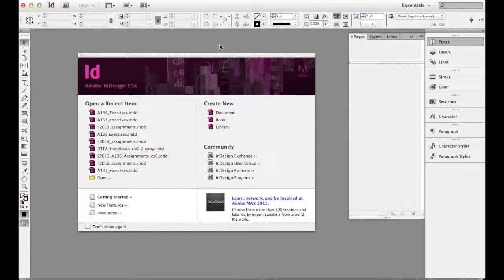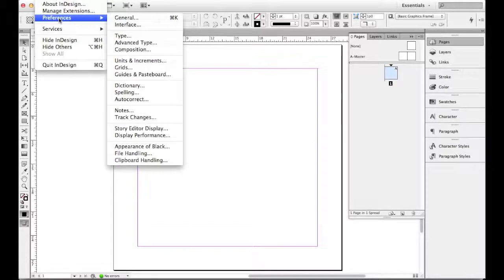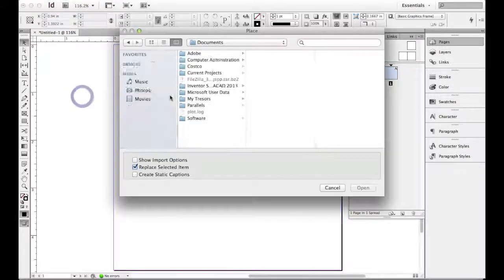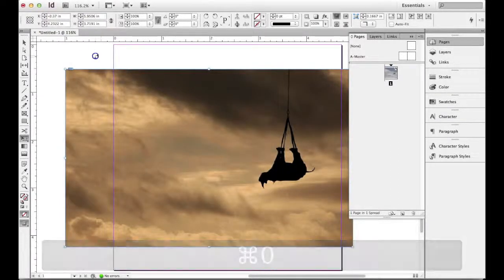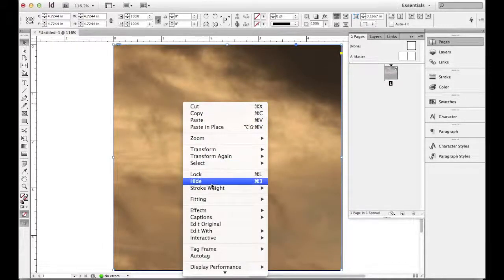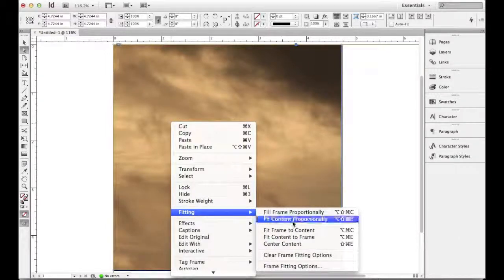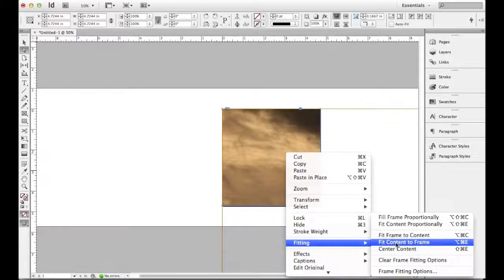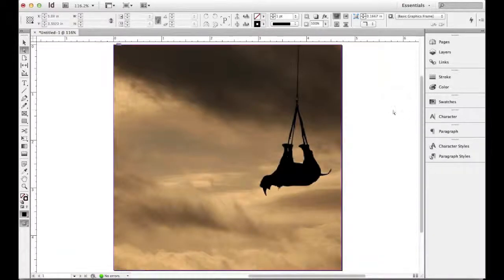DTFA InDesign 2.2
Placing & resizing images in Adobe InDesign.